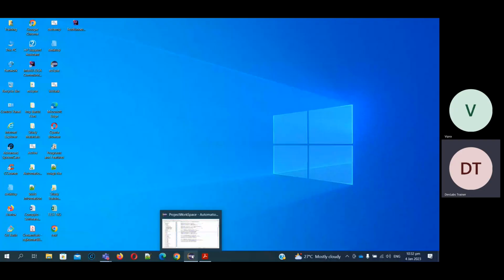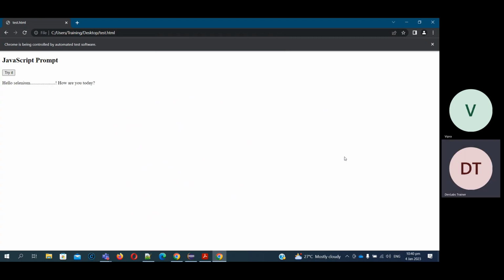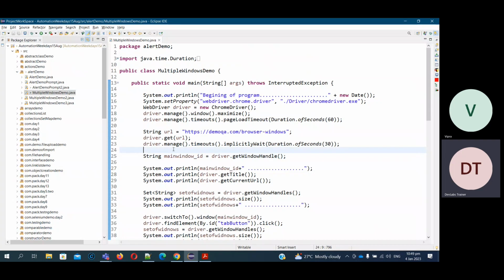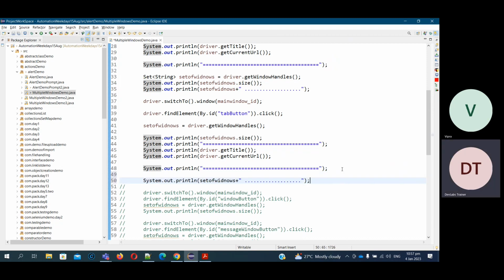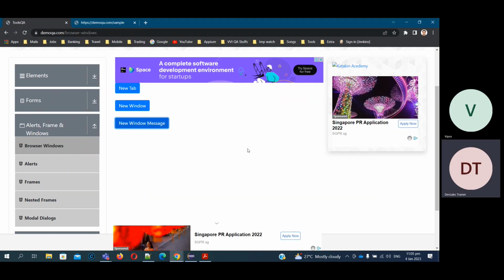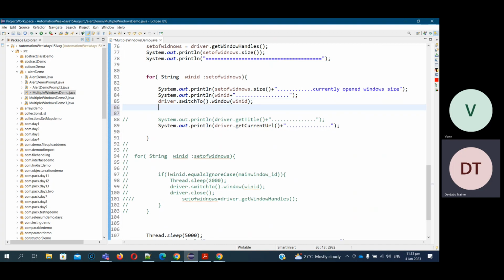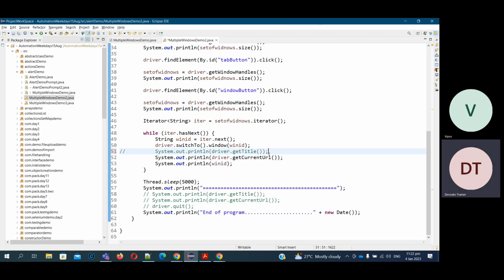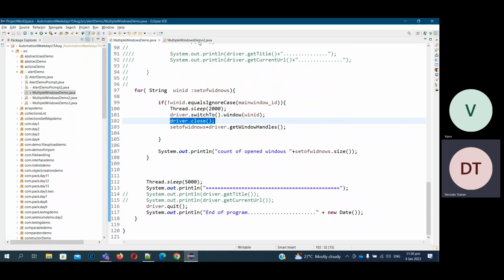SDET Automation QA Training Day55 Selenium Multiple Window Handling